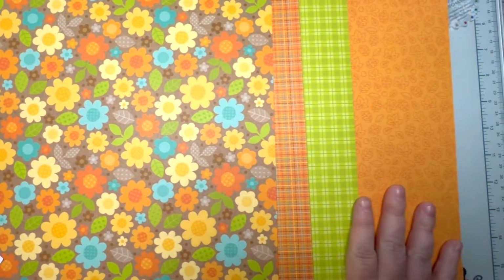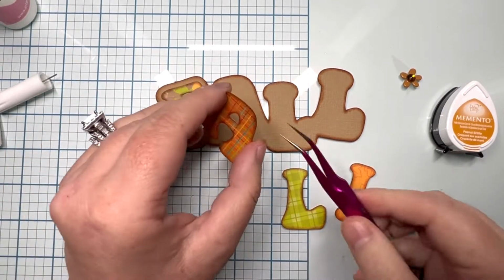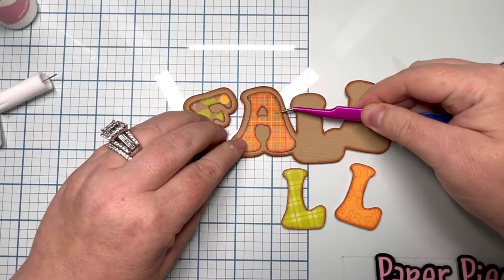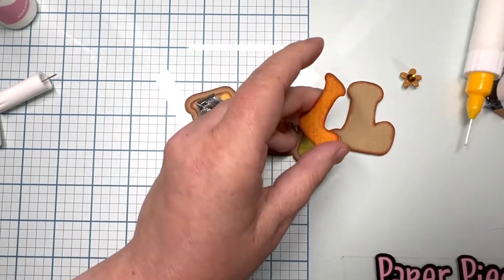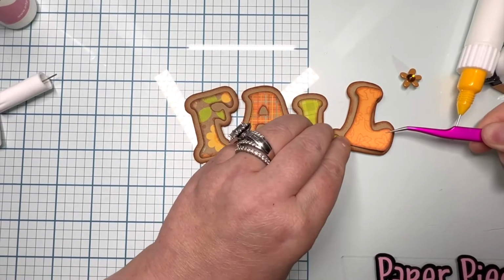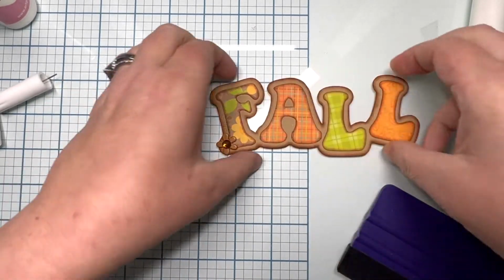Easy Fall Scrapbook Title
Today Design Team Member Cherie @paperpiecesandleftovers2766 has a quick and easy fall scrapbook title idea for you. Dress up a patterned paper scrapbook title wit this easy idea.